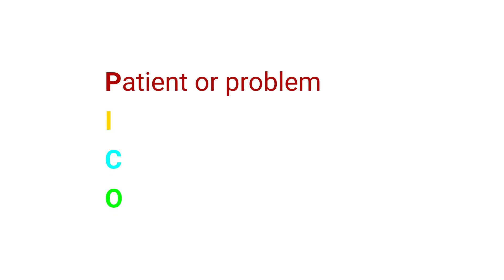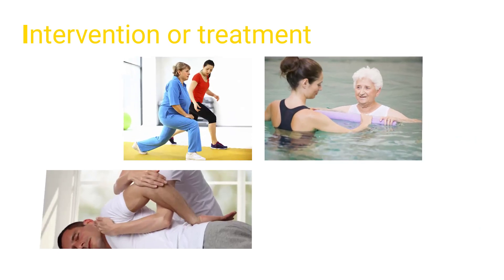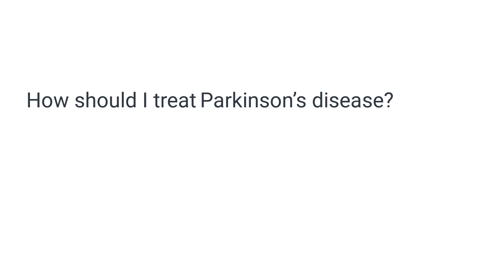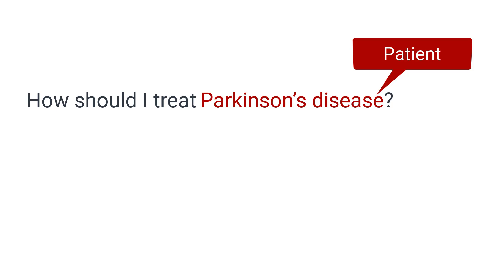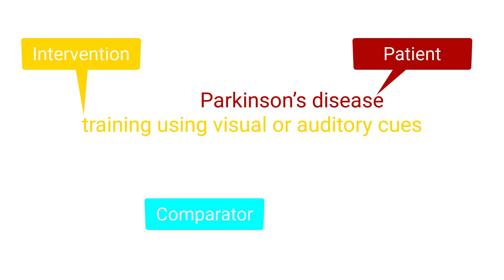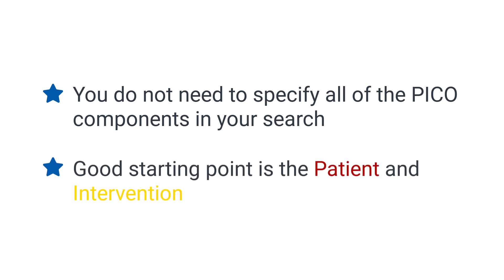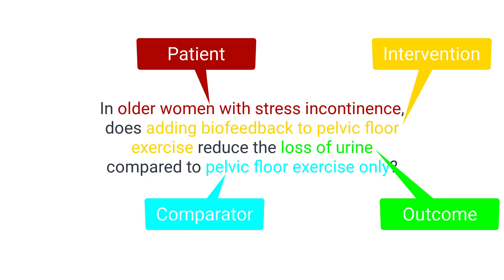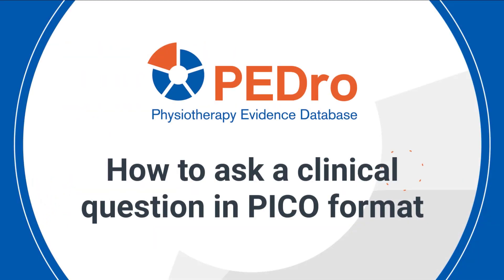How to ask a clinical question in PICO format (English)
This video tutorial describes how to ask a clinical question about the effects of a physiotherapy intervention in PICO (Patient - Intervention - Comparator - Outcome) format.

We revised and updated the previous version of this video for the "You Ask PEDroAnswers" campaign